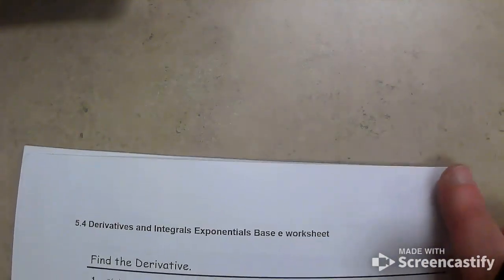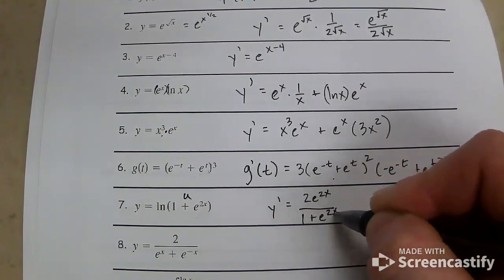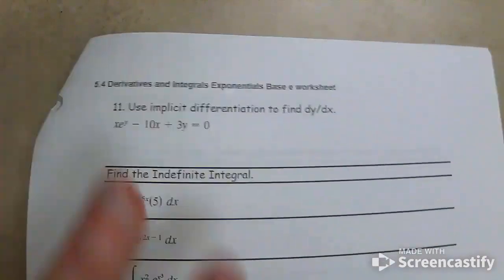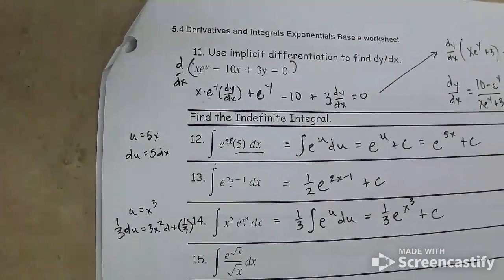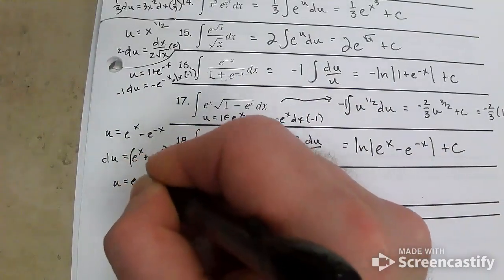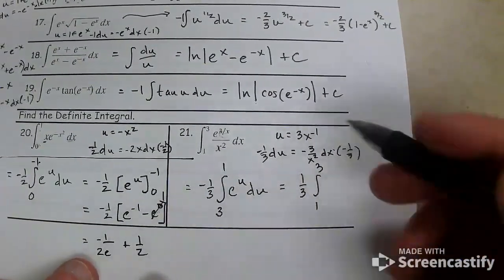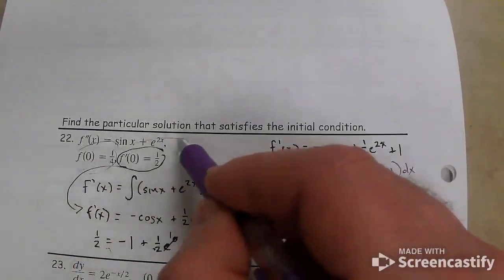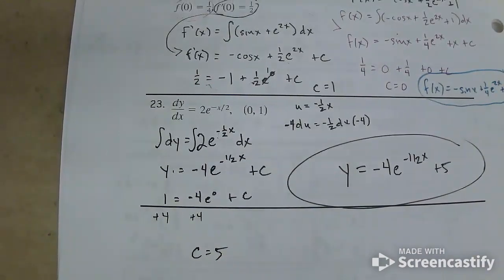5.4 Derivatives and Integrals Exponentials Base "e" ANSWERS